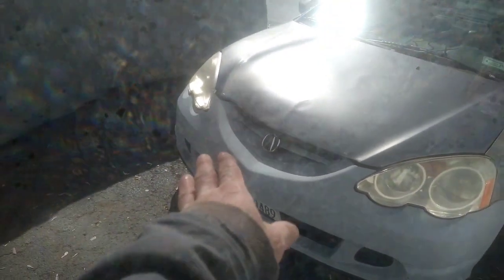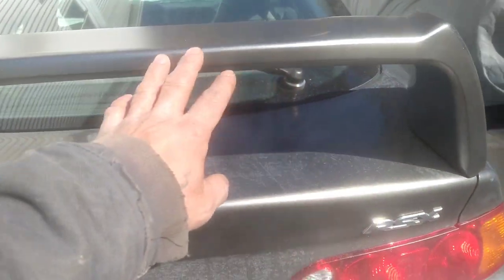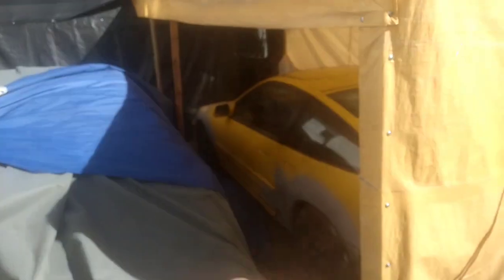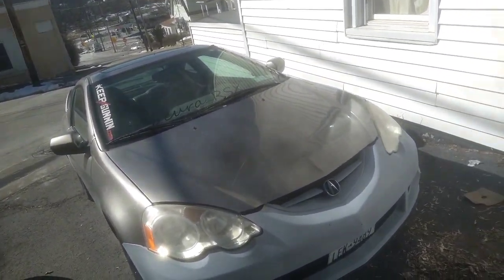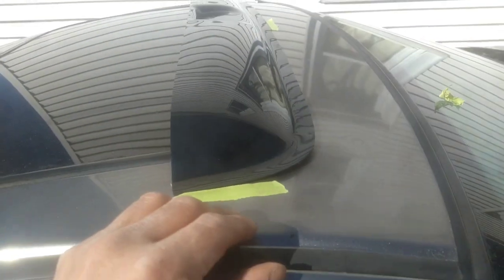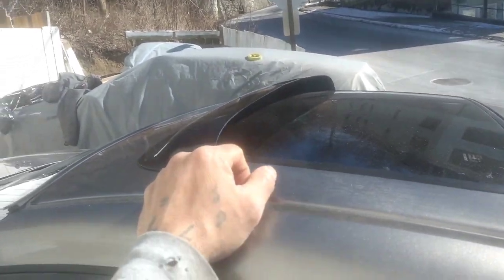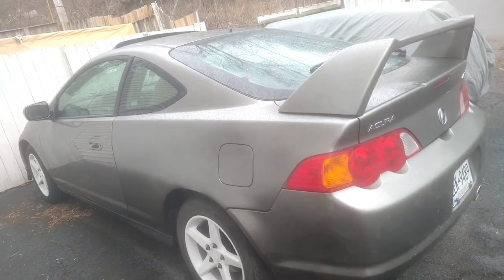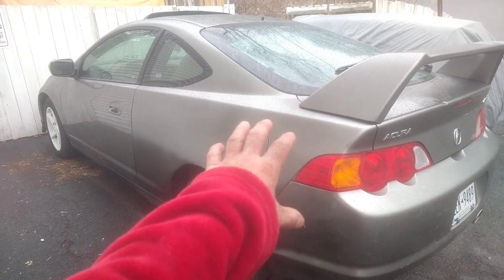acura Rsx gets ultimate TLC and surprise makeover 🙏